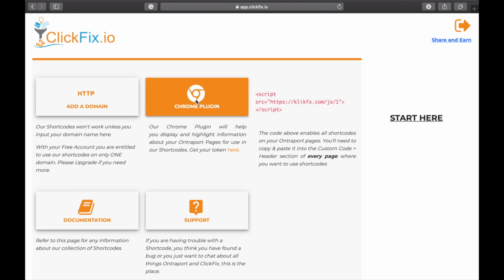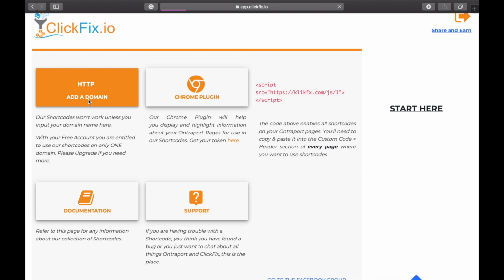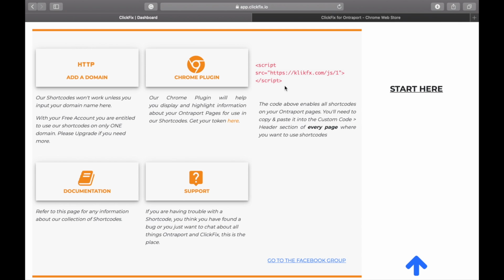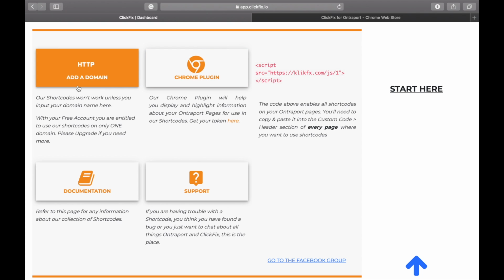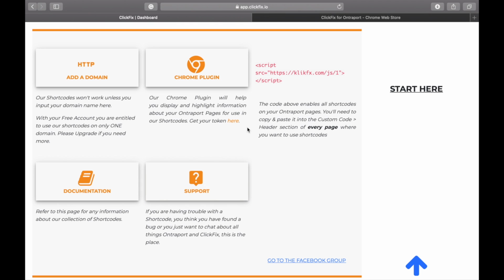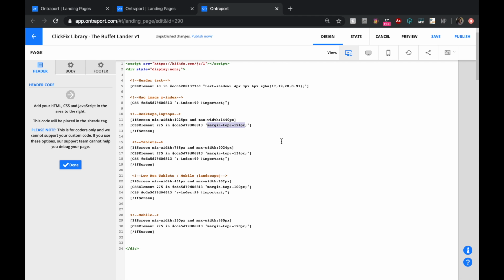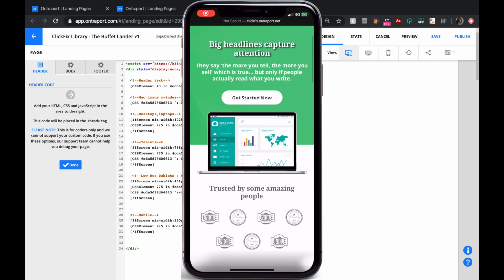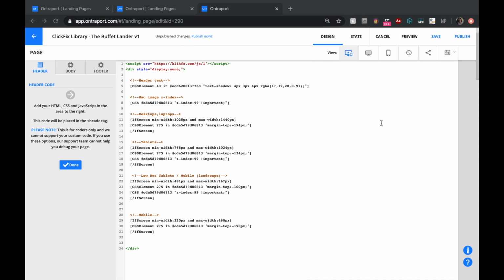Modify Ontraport Pages Based On The Size Of The Screen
Hey guys! In this tutorial I teach you how to This can help you create forms and surveys. If you want to try the demo for yourself, just